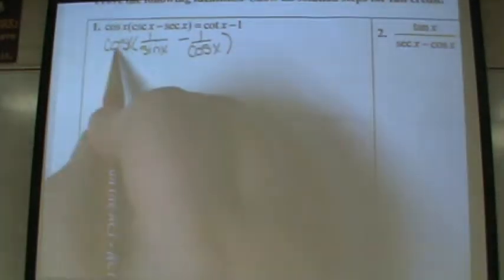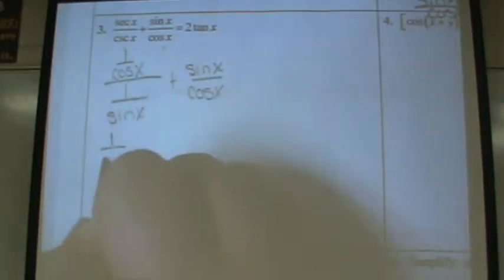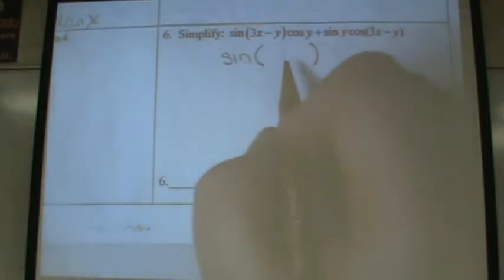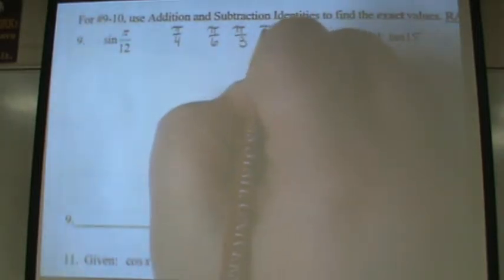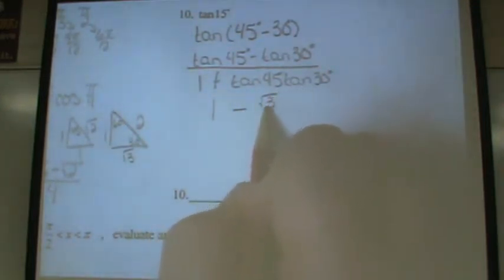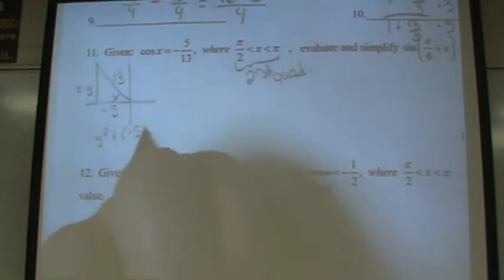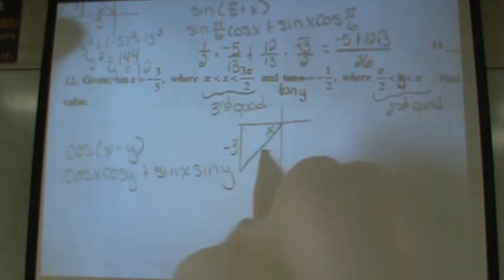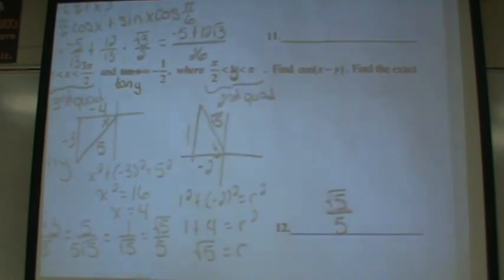2015 April 20 Pre Calc Partner Test 9.1-9.2